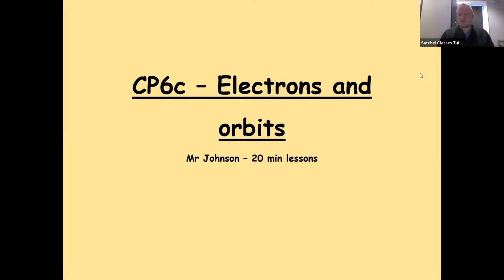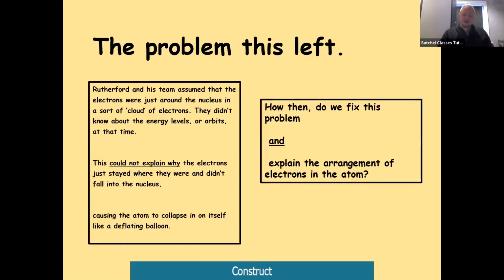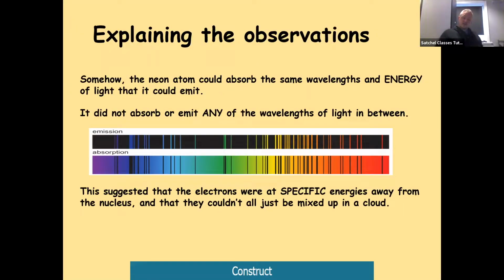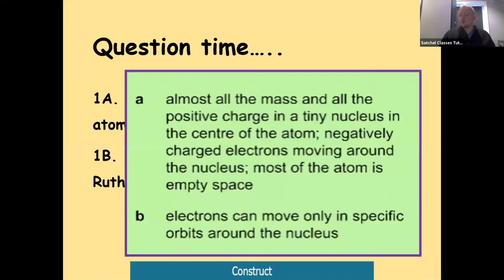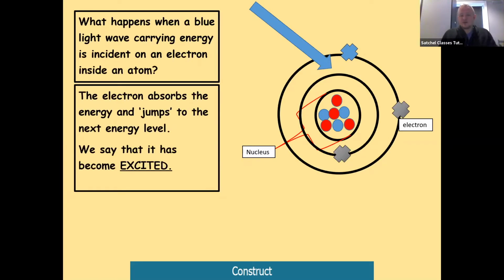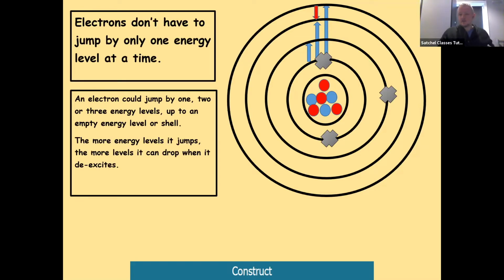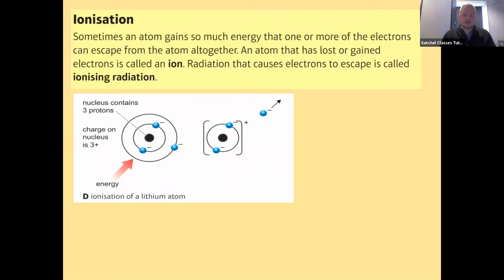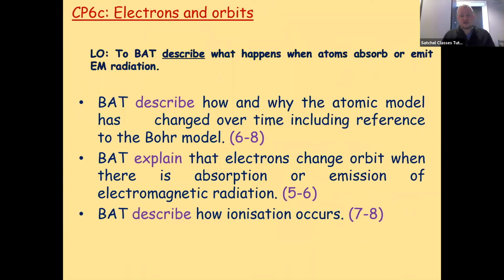Electrons and Orbits | Science | Satchel Classes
About this class:
Like what you see? Access all of our free classes here:

Electrons, orbits and ionisation can be a tricky topic to get your head around. In this class, students will cover the development of the Bohr model of the atom, including why electrons are now considered to exist in discrete energy levels away from the nucleus. By the end of this lesson, students will be able to describe how ionisation occurs as well. This class is great for students in Years 10 and 11 who want to cement their knowledge on the concept.